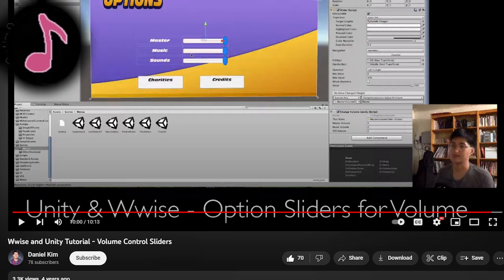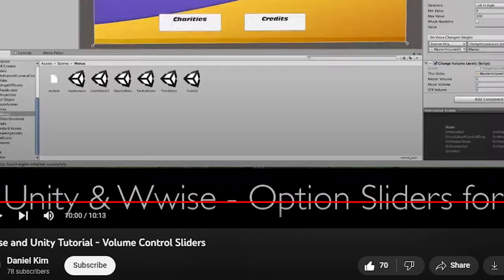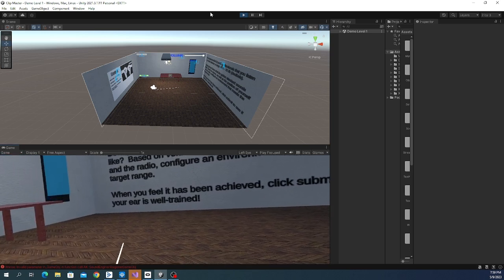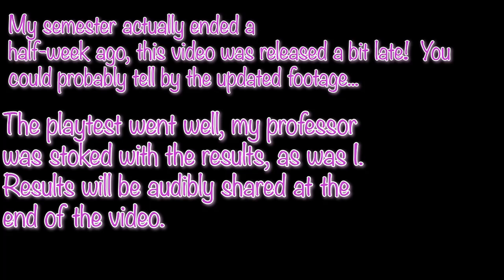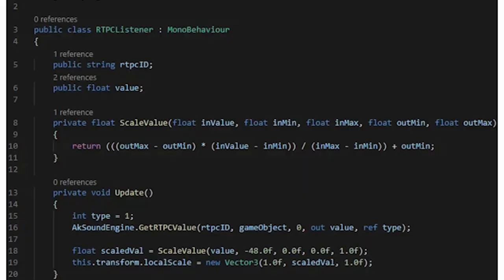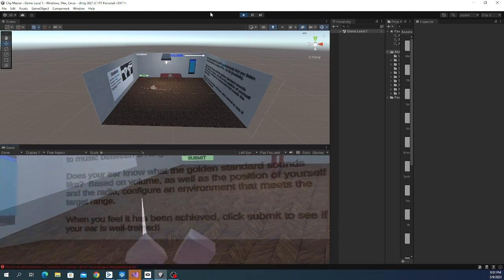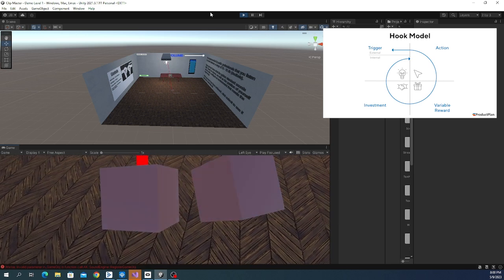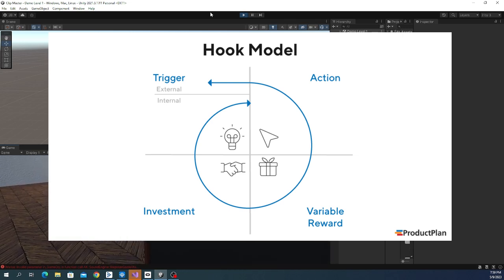Devlogs #15 (Hook Model Discussion & Wwise Meter + RTPC Demonstration)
A bit of a wordy episode and probably-final demonstration of ClipMaster to end the semester with. I use an RTPC and custom script referenced from a blog to pull values from the wwise Meter. Depending on the value, an object's dimensions in my unity scene are affected.

Devlogs will continue June, 2023!